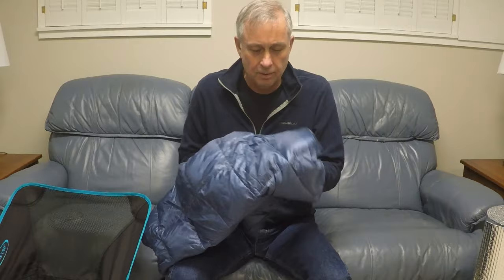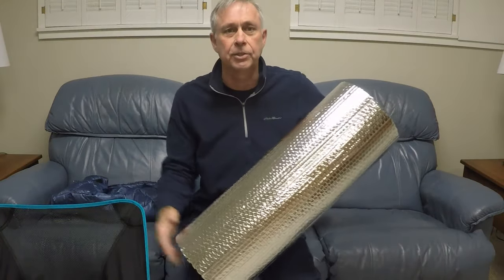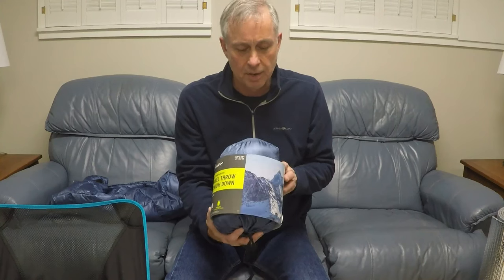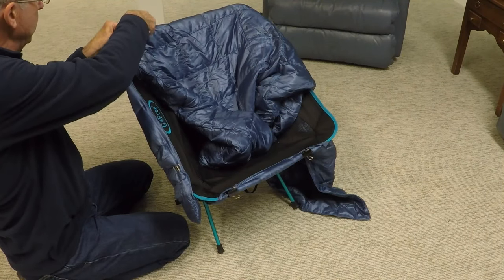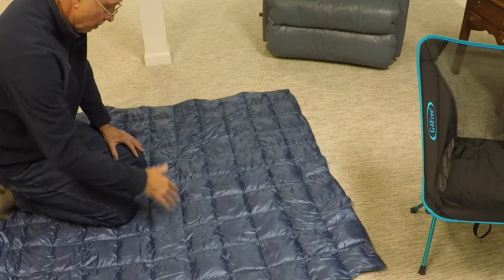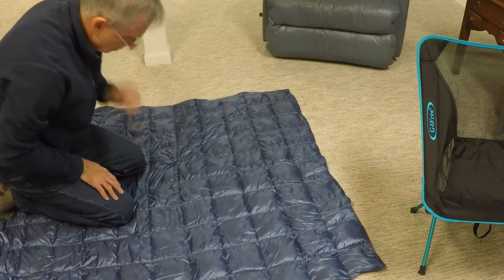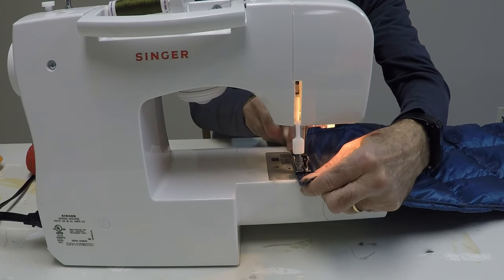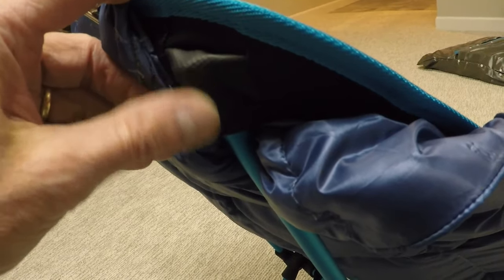DIY Camp Chair Underquilt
I like to use my camping chair.  It's a heavy luxury item but so comfortable when you're sitting around the fire.  when you are  cold weather camp though, the mesh back gets a bit chilly.  Solution?  A camp chair under quilt!  Step by step instructions about how I made mine.

The photos I use at the beginning and end of my videos are from Dale Miller Photography.  Check out his site for fine photography from all over the world.